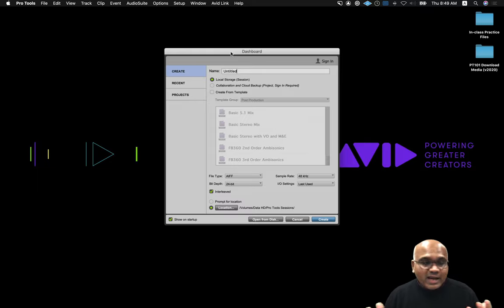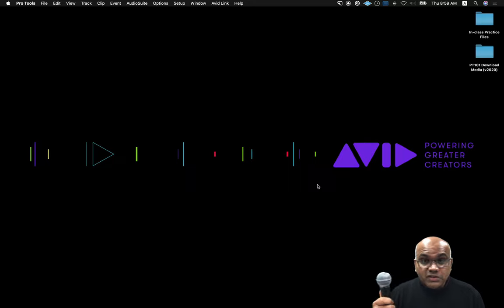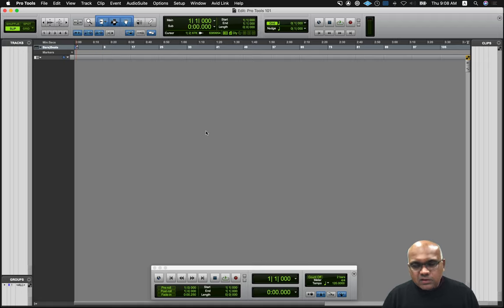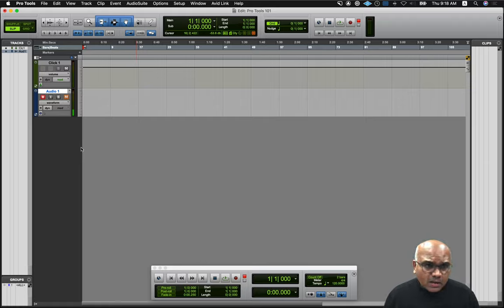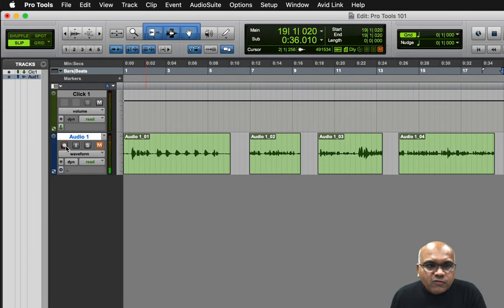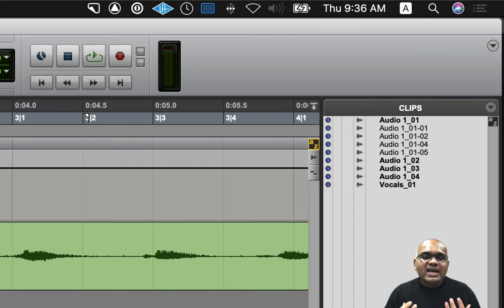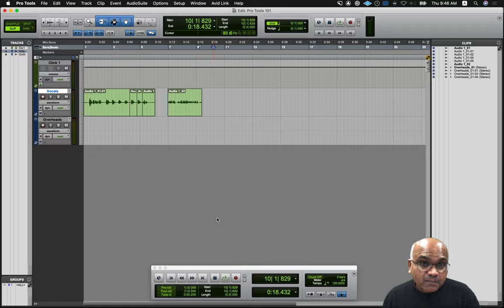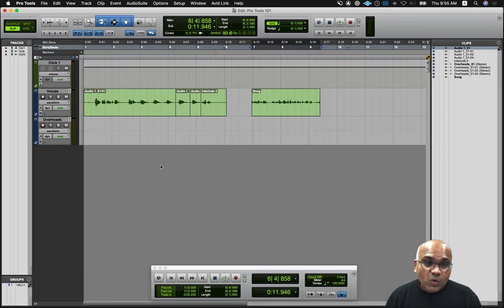PT101 - Making Your First Audio Recording